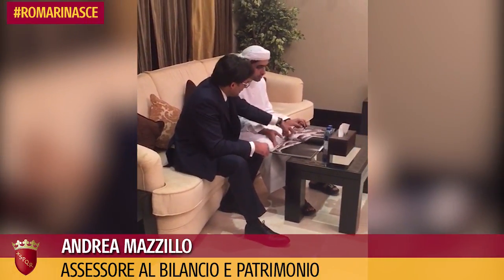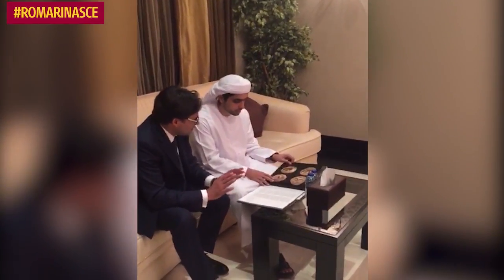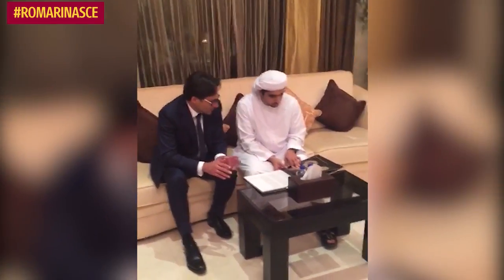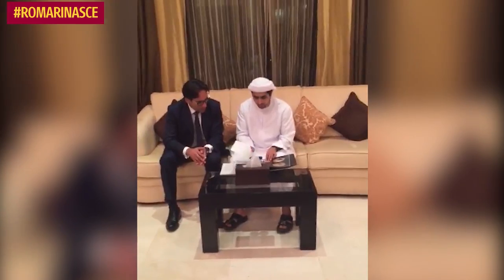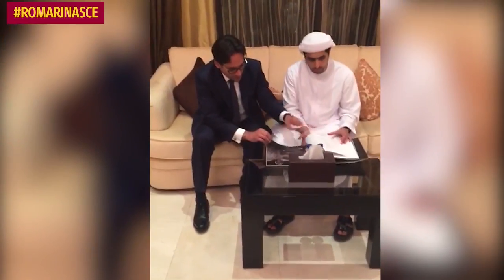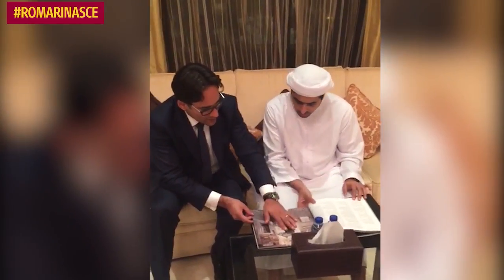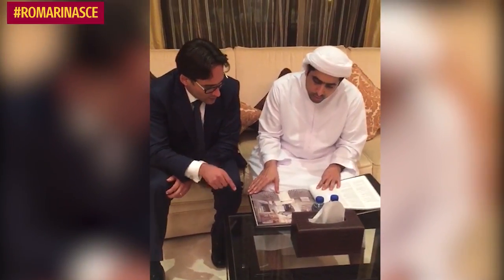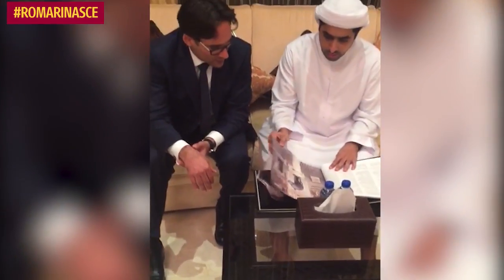Andrea Mazzillo: RomaRinasce per tornare al centro del mondo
Sono rientrato a Roma al termine della mia prima missione all'estero, a Dubai, nell'ambito della nuova delega conferitami dalla Sindaca Virginia Raggi volta a valorizzare le partnership con le altre capitali del mondo. Continuando a lavorare per Roma ho festeggiato il primo anno di mandato della Sindaca e della giunta, un anno in cui abbiamo affrontato molte difficoltà ereditate dal passato, per riportare in asse l'amministrazione capitolina dopo le tristi vicende di Mafia Capitale.

Anche negli Emirati Arabi ho potuto verificare che Roma resta una città amata e continua a essere considerata la "Caput Mundi". Nel corso degli incontri che ho avuto con gli esponenti della famiglia reale ho condiviso la preoccupazione per una adeguata conservazione dei beni archeologici e monumentali della Capitale, unitamente alla volontà di promuovere collaborazioni nell'ambito delle attività artigianali che si stanno perdendo e che potrebbero essere valorizzate in questo quadrante del mondo insegnando ai giovani nuovi mestieri. Dubai rappresenta certamente un modello per lo sviluppo delle infrastrutture, sempre in evoluzione e che si realizzano in poco tempo, una metropoli che cresce a vista d'occhio e che ha l'ambizione di essere essere punto di riferimento dei mercati finanziari mondiali. Sono certo che i contatti intrapresi e il rapporto che si è stabilito con le istituzioni locali offriranno ulteriore slancio allo  sviluppo del tessuto economico e culturale della nostra città, per cui invito tutti gli attori interessati a presentare idee e proposte per rilanciare la nostra amata Capitale.

Vista la ricorrenza del primo annodi mandato, come auspicio per raggiungere mete sempre più importanti, vorrei dedicare gli ottimi risultati ottenuti in questa prima missione all'estero alla nostra Sindaca, che ringrazio per i preziosi suggerimenti e per l'opportunità che mi ha offerto di poter rilanciare l'immagine della Capitale d'Italia nel mondo.